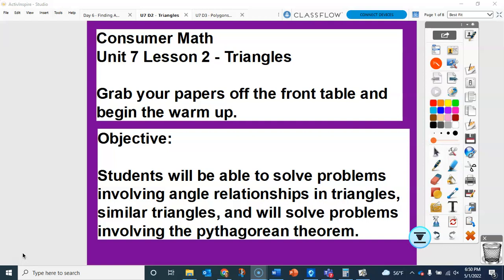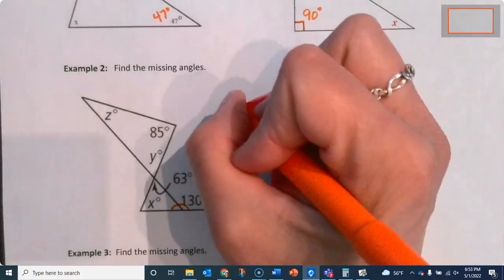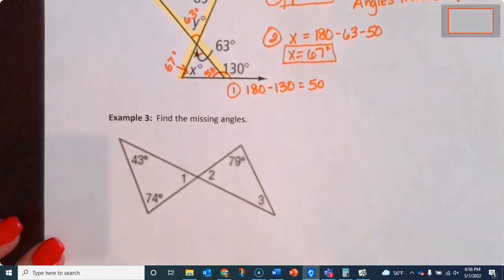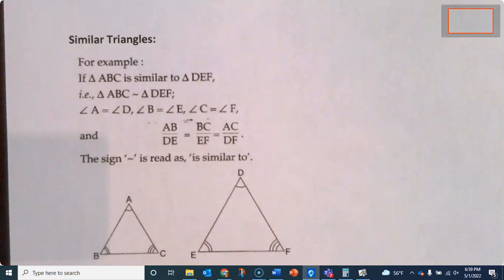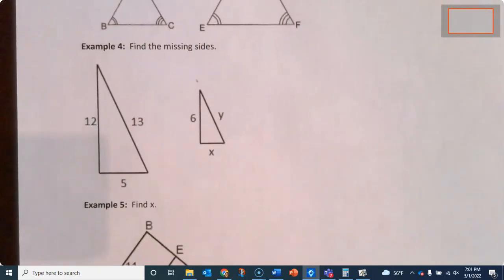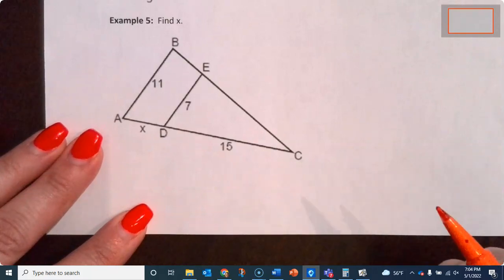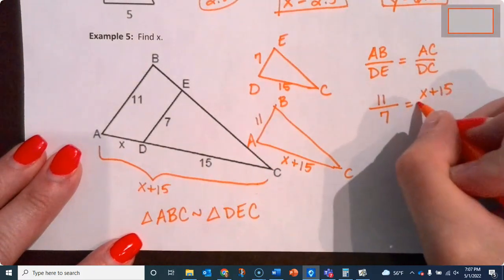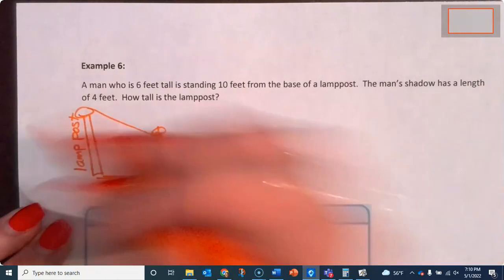Consumer Math U7 L2 Video Lesson Part 1 Triangles